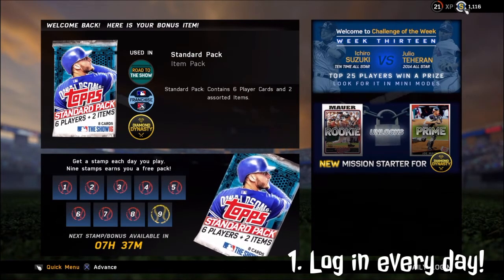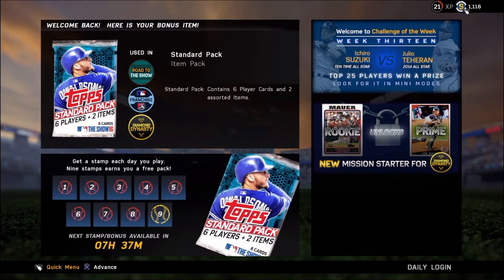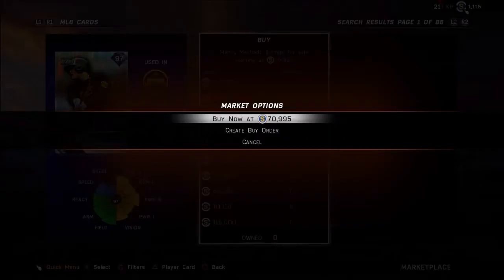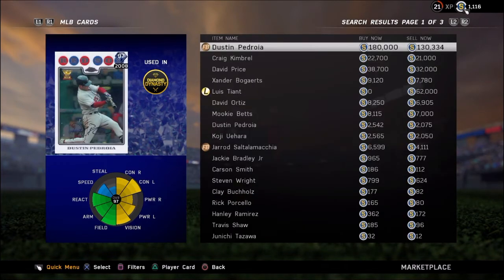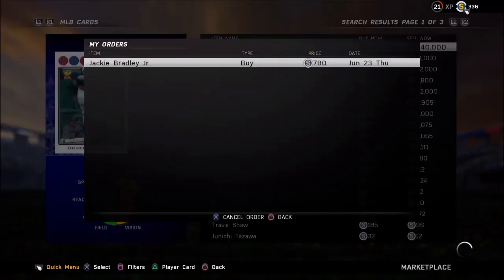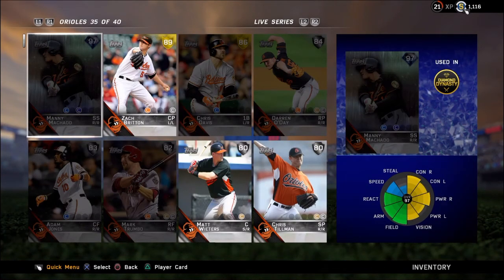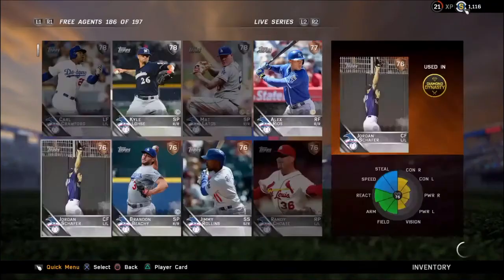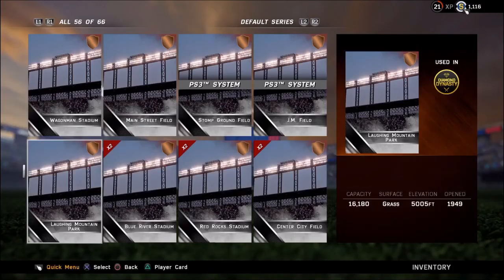MLB 16 The Show Beginners Guide Intro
Here is our introduction to our new series where we'll talk about MLB 16 Diamond Dynasty and I'll give some tips to help you succeed!